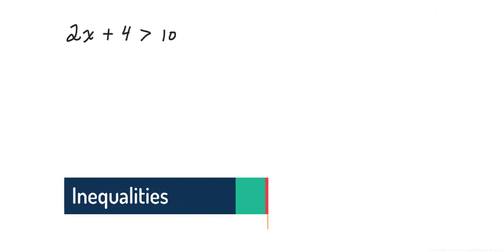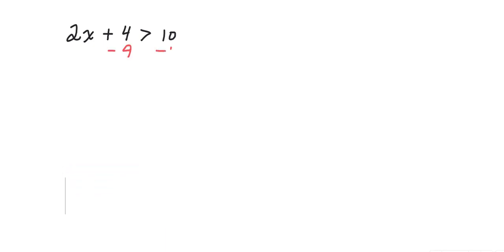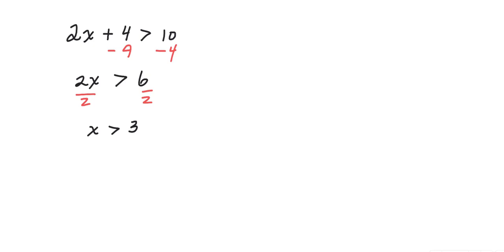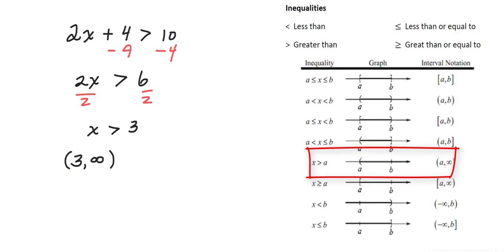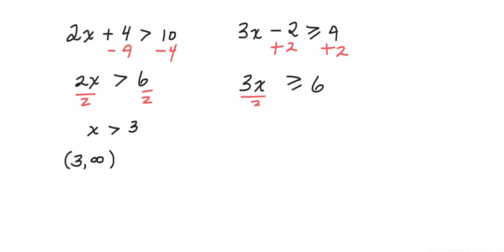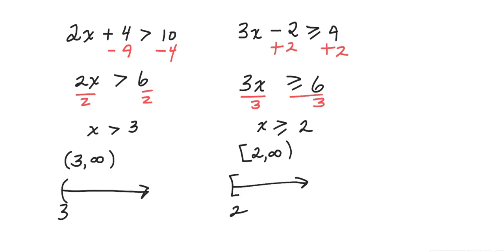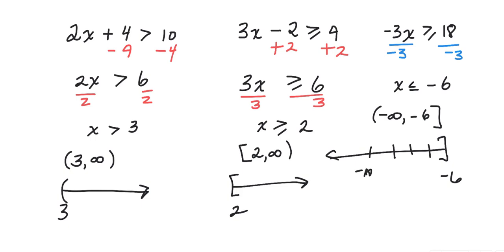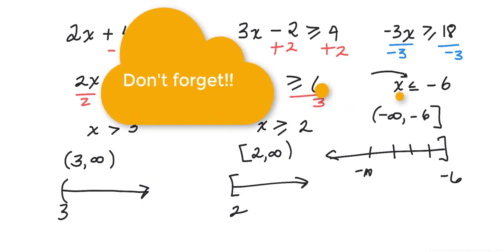Inequalities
Solving inequalities and writing in interval notation